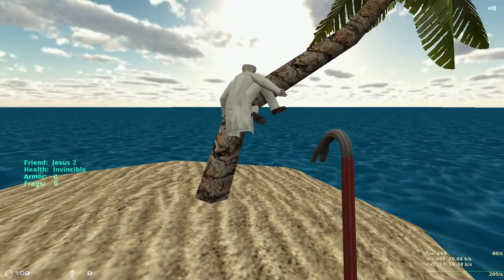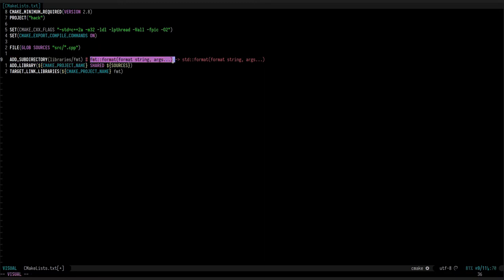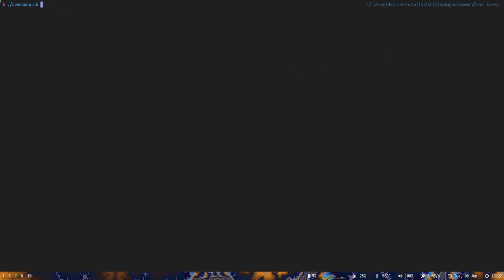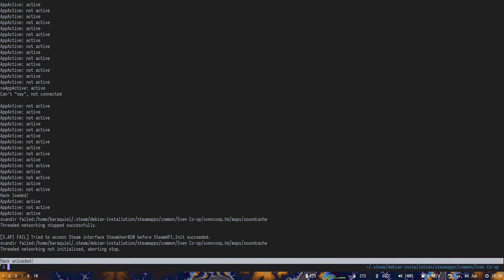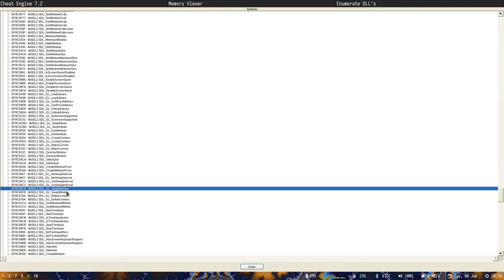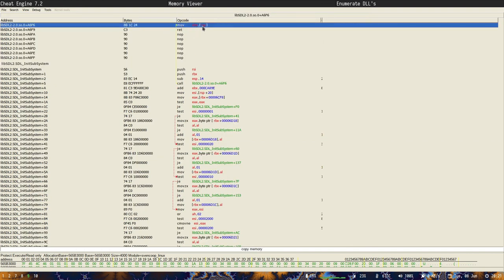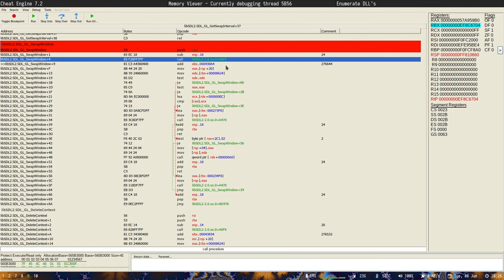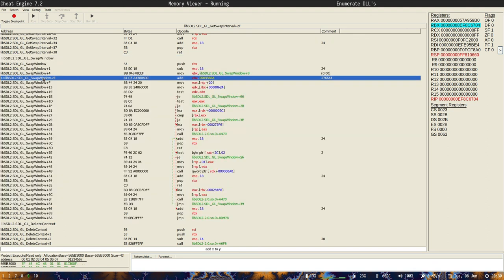GNU/Linux Game Hacking [Episode 1] : CMake Project, Injecting and Using a debugger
Hello everyone, in this series I discuss video game hacking on the GNU/Linux operating system. I mainly talk about how hacking can be done by using the posix & linux tools, which turn to be extremely useful for that.
In this episode I set up the base project that we will use through the series, perform our first code injection using gdb and show how to use cheat engine's debugger.

I will also maintain a git repository containing the source code for every episodes: